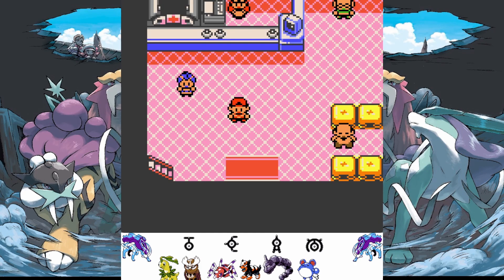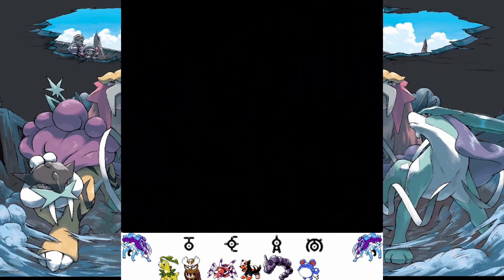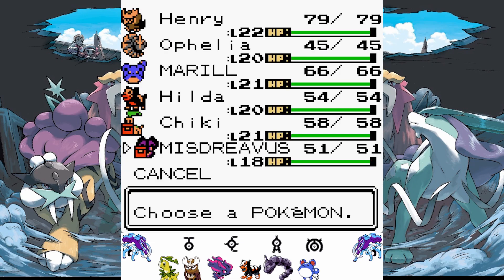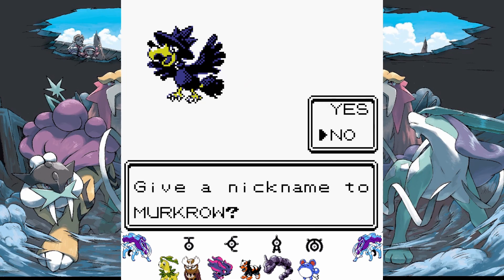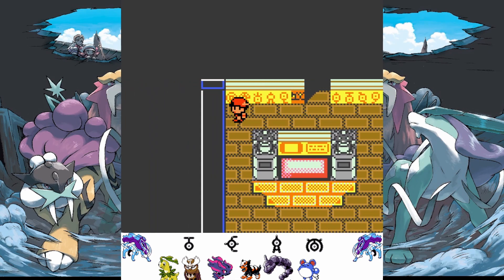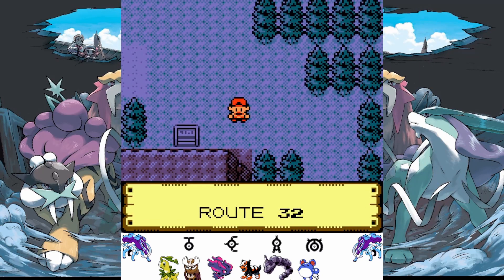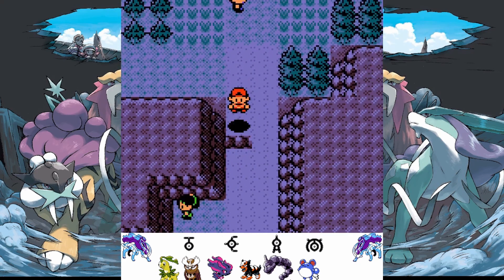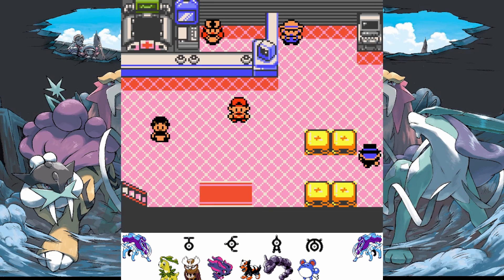[Pokémon Crystal] Let's Play Pokémon Crystal Legacy Part 12 - Rare Pokemon Hunting: Episode 1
This is a casual Let's Play of Pokémon Crystal Legacy, a rom hack made by YouTuber SmithPlays Pokémon. You can find out more information about this hack on his channel. I am playing this hack about 90% blind.

This is a hack that is mostly a balance patch that attempts to keep the spirit of Gen 2 while adding in more Gen 2 Pokémon to Johto and doing more to balance the levels and difficulty of the game. There is no Attack/Special attack split or new Pokémon, but where you can catch certain Pokémon is changed.